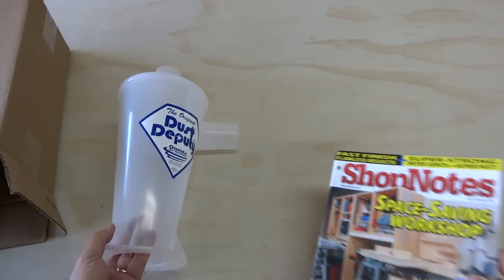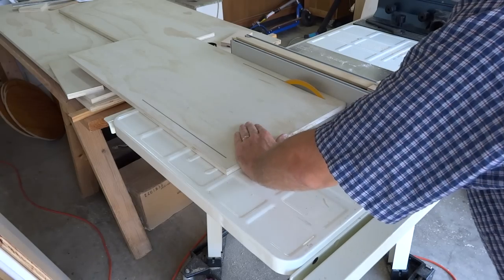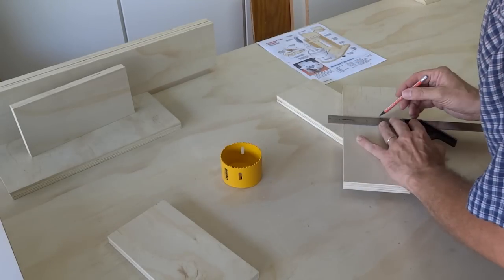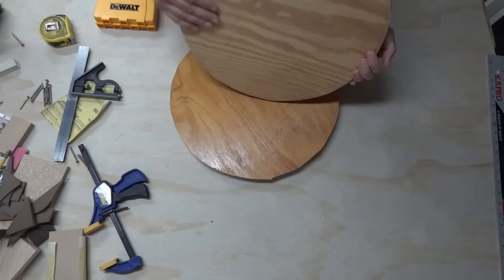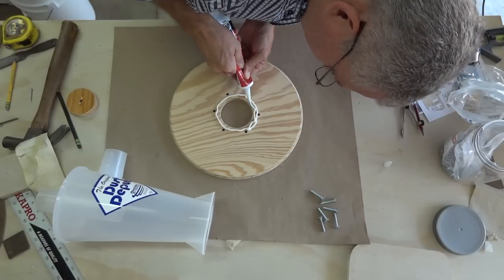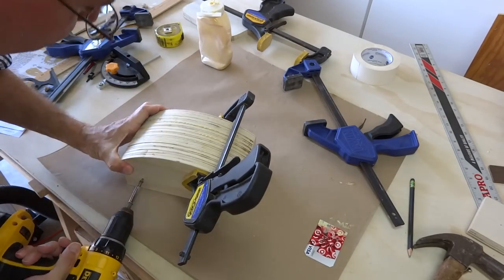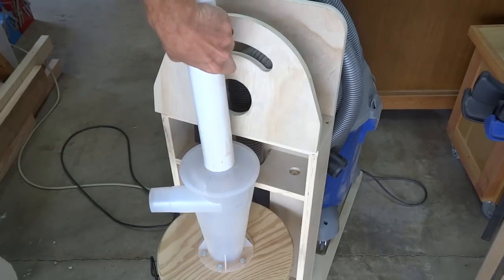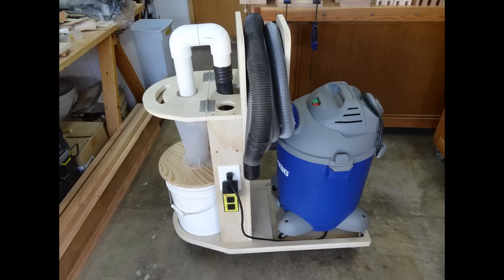Oneida Dust Deputy Cart (Shopnotes #109)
Building the Dust Deputy Cart detailed in Shop Notes 109.

Support Trevor's Workshop by shopping on Amazon